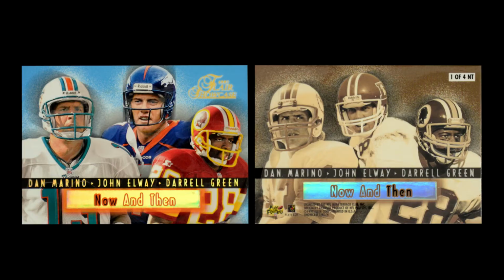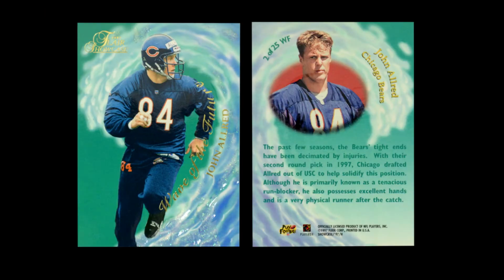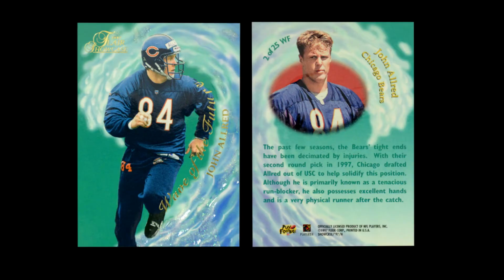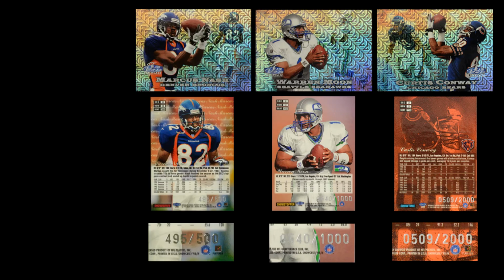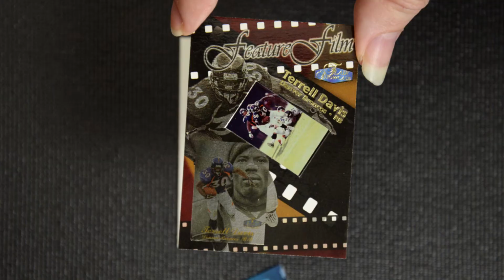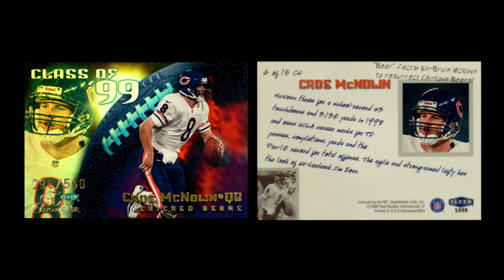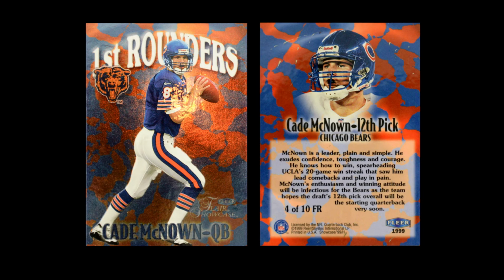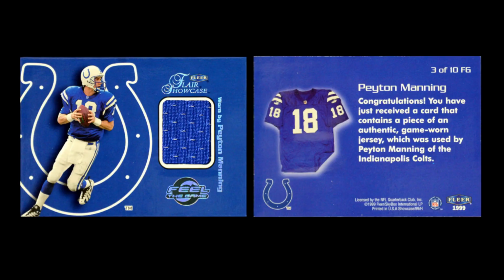1997 through 1999 Flair Showcase Football Card Exploration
Join me as I take a complete look at the Flair Showcase football sets of the late 1990s.  I look at every parallel and each insert set throughout the second phase of the brand.